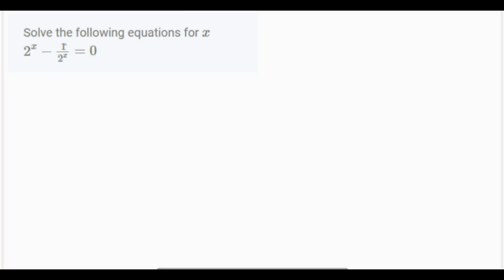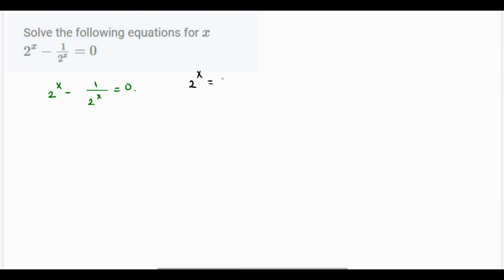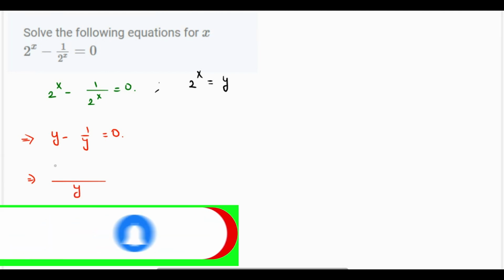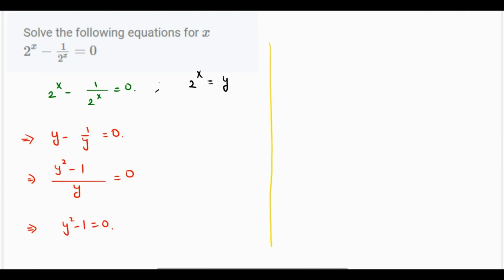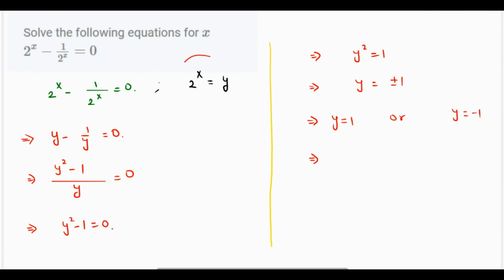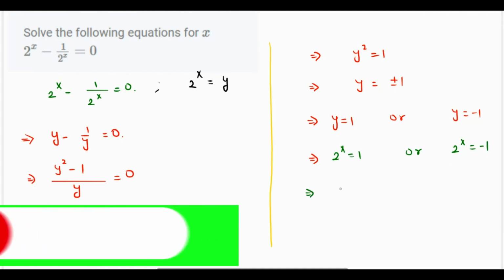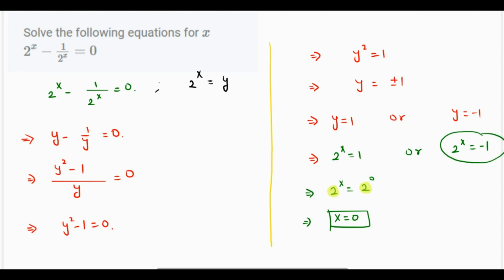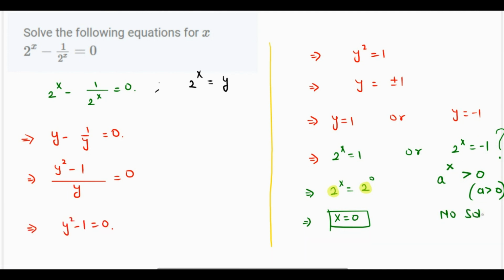Solve the following exponential equation for x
How to solve exponential equation, exponential functions, exponents, how to use Quadratic formula, algebra, algebra 1, algebra 2, prealgebra, college algebra